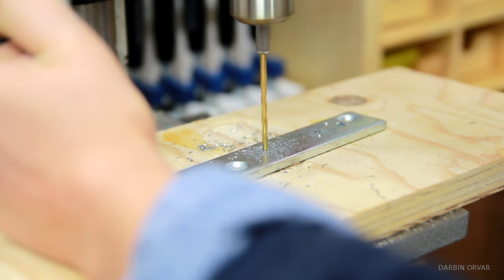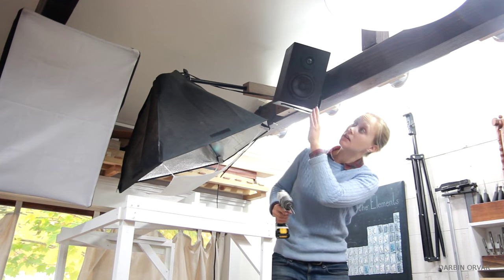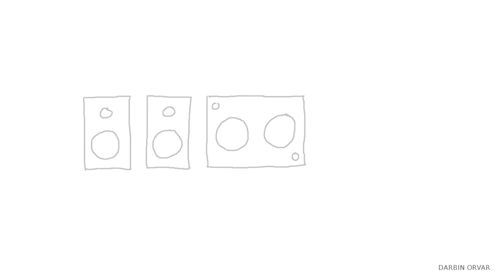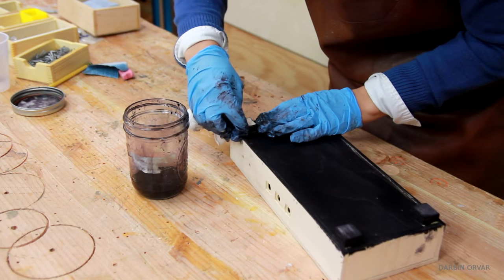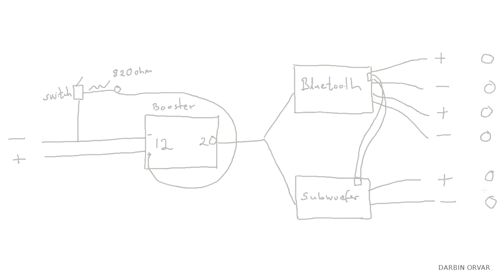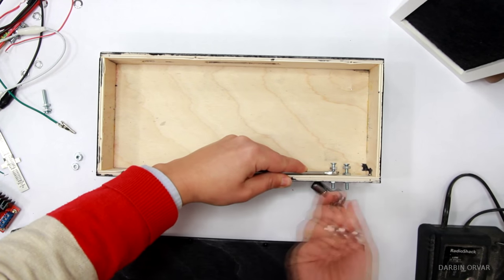Building a DIY Bluetooth Satellite Speaker System w/ Subwoofer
In this video I build aDIY bluetooth satellite speaker system with a subwoofer for my shop.

Bluetooth Amp Board
Subwoofer Amp Board
Voltage Booster
12 volt AC/DC Power Supply

Mailing Address:
Darbin Orvar